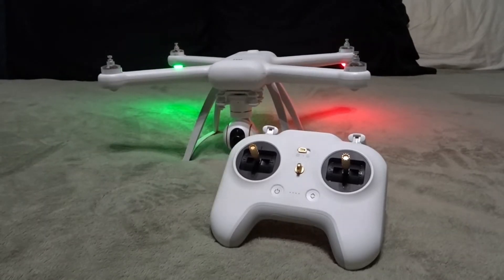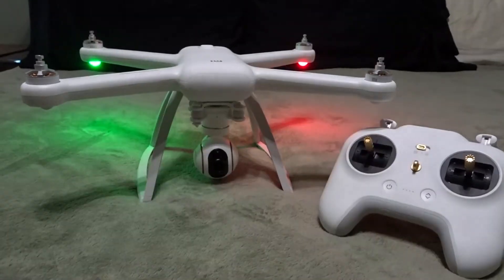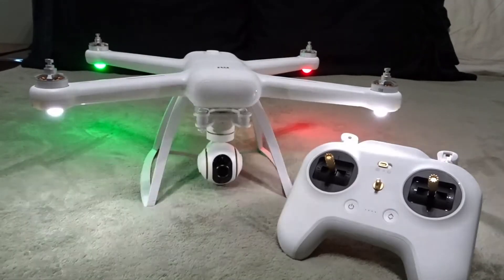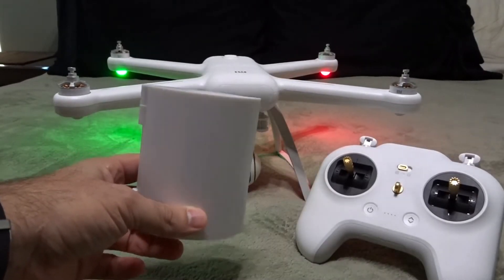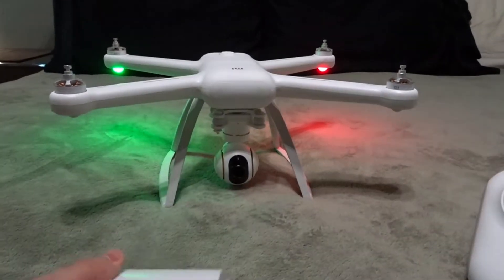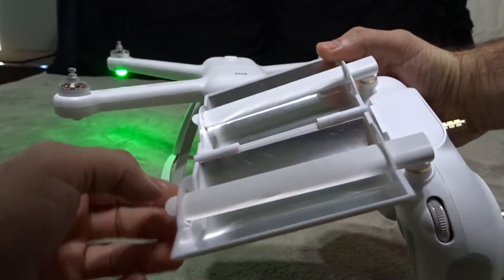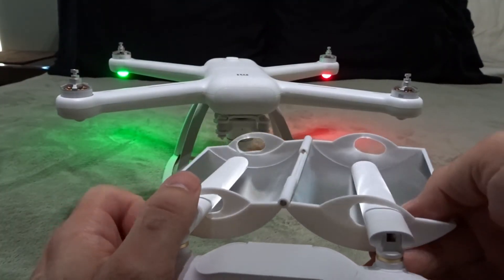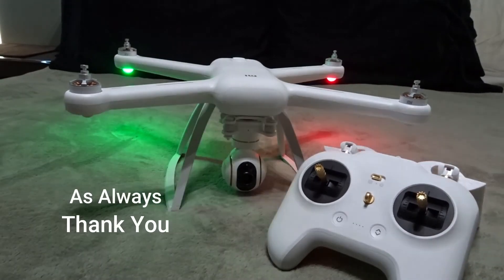Xiaomi Mi Drone - Parabolic Antenna Range Extender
Spring is right around the corner. Here is a quci video i made showing a cheap Parabolic Antenna I made for the Xiaomi Mi Drone. It cost my a whopping $7.00 and it works!!!1 Ifd you have any questions, please ask. I hope you enjoy and as always, Thank You